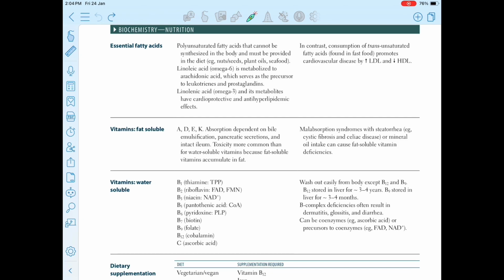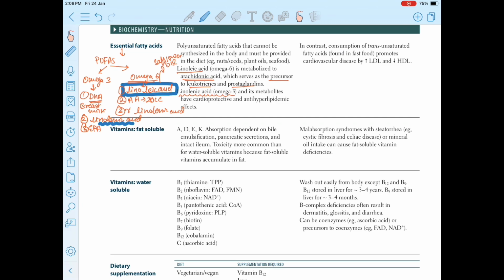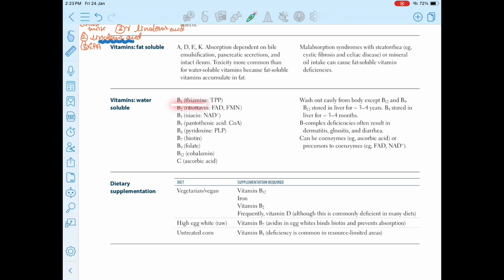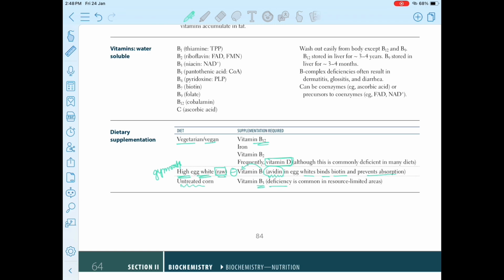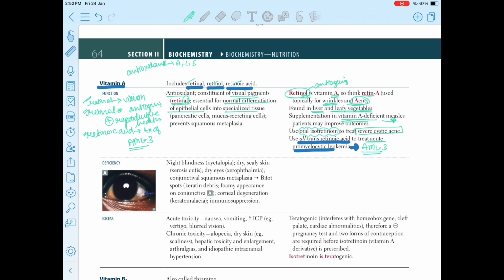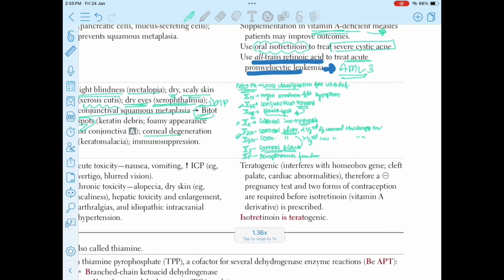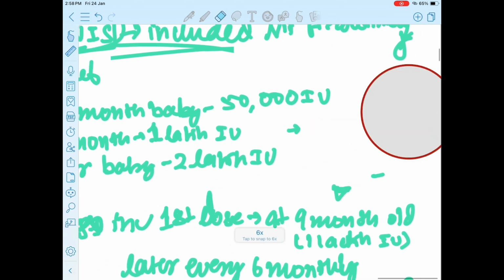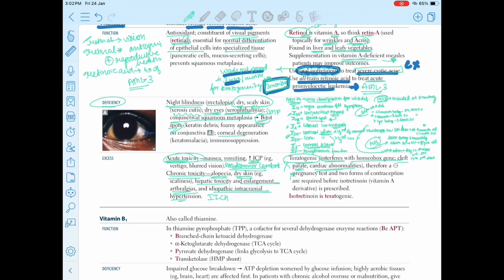FIRST AID USMLE | VITAMINS QUICK REVIEW | Biochemistry | NEET PG | INICET | Viva Must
Quick review of vitamins for exam going students!
Helpful in revision for NEET PG & INICET
First Aid usmle!
Vitamin deficiency
Biochemistry
Nutrition